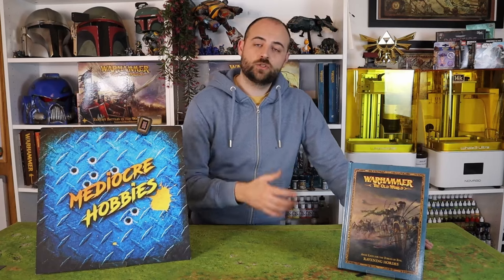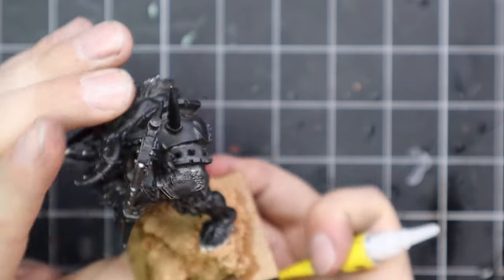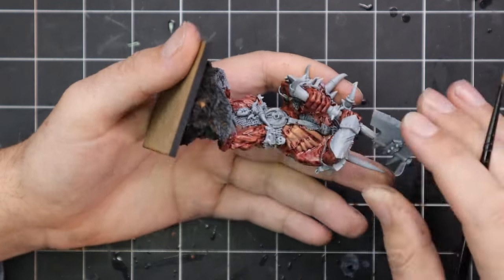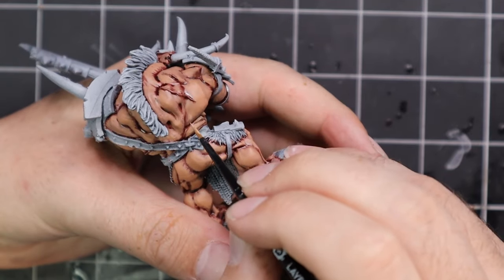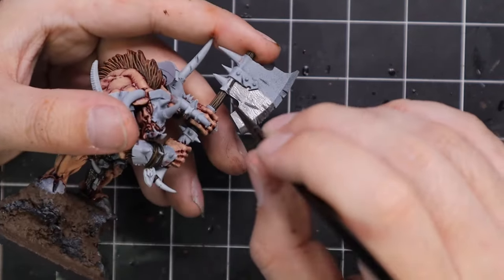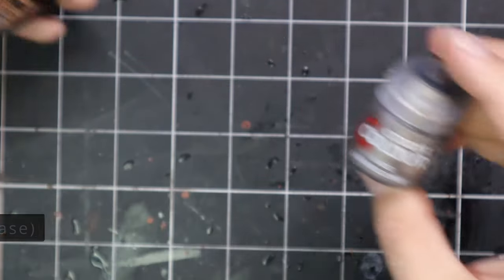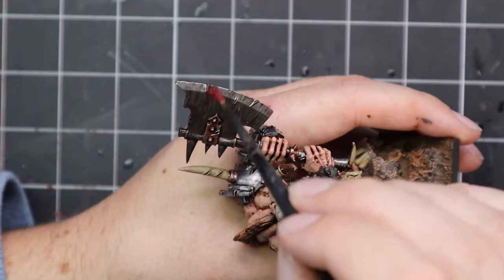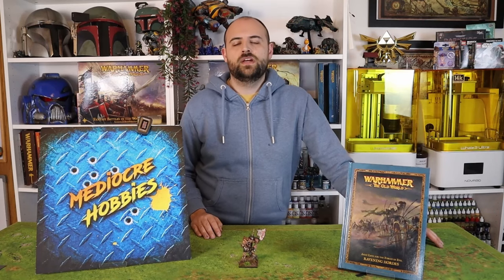Old World Diaries: Beastmen Brayherds! Painting up an old Doombull model!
After a very fun game with my Beastmen last weekend, I decided to tackle a model that has been waiting for paint since the day I bought him. This beastly Doombull Minotaur Lord is finally finished, and I can't wait to send him out on a battlefield soon to wreak havoc. I hope this video helps you get inspired to paint up some more Beastmen yourselves, and let me know what else you'd like to for The Old World tutorial series soon! And what armies you'd like to see in the next battle report too!

Basing scheme:
AK Terrain Dark Earth texture paste
Ryza Rust (dry) brush
Screaming Skull (layer) dry brush

Conversion charts for paints!

Join me on Twitch for fun hobby time and chats every Tuesday and Thursday evenings 8-10PM Irish Time!

Weathering powder :
My favourite paint racks!

Wet Palettes!